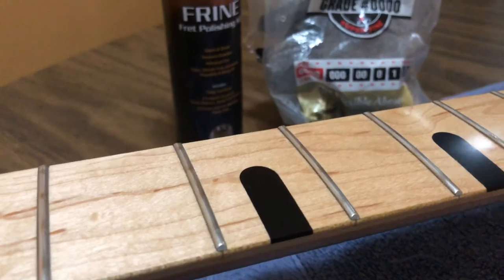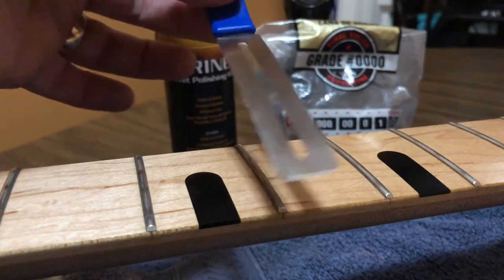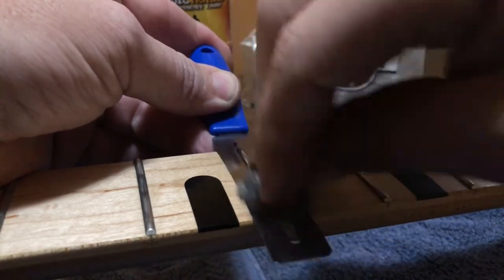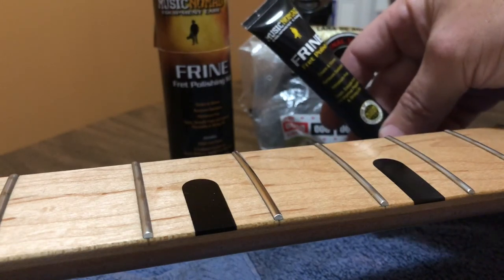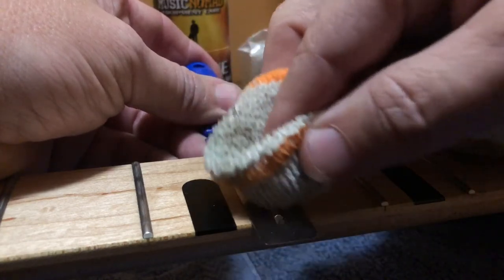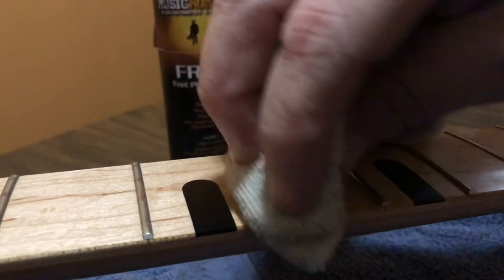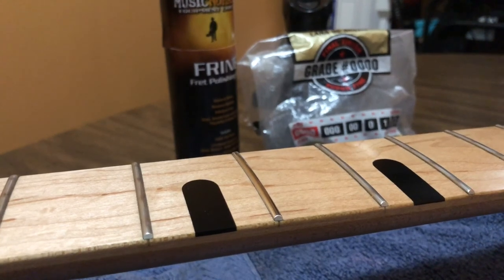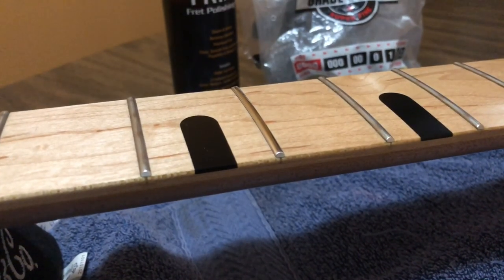Nomad FRINE fret polish before and after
It’s simple and fun to do.